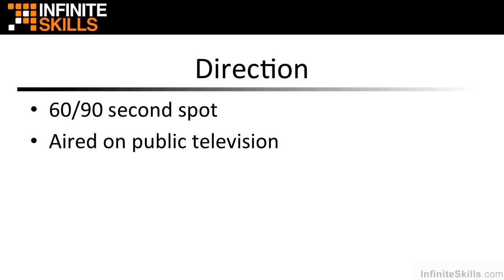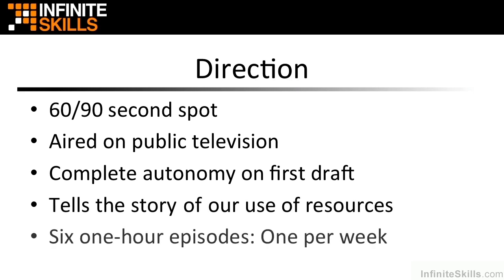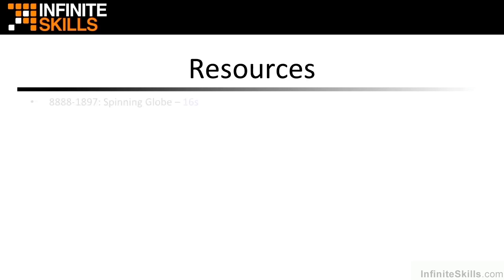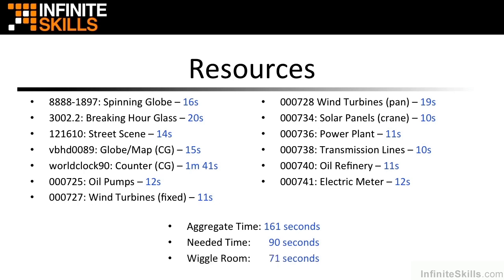Building The WEC Project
He'll guide you, Building The WEC Project in Final Cut Pro X!